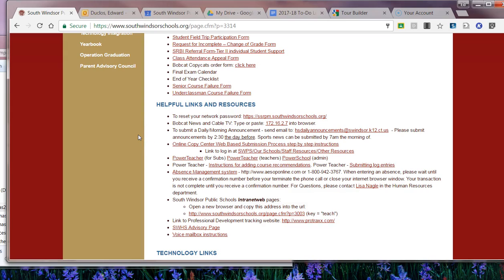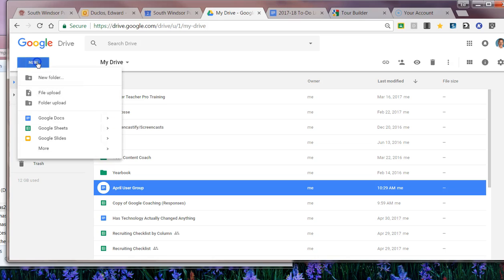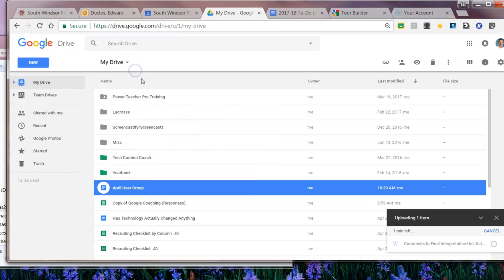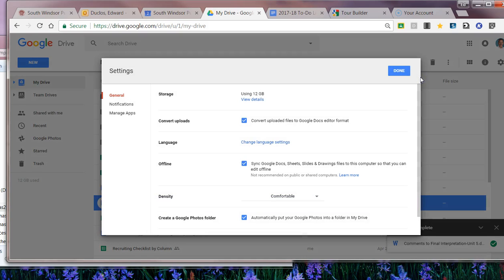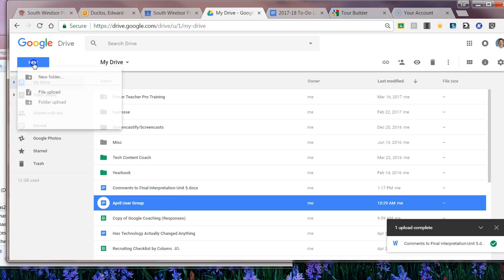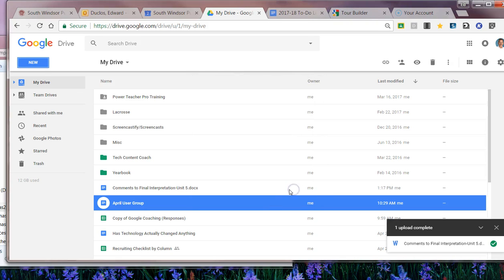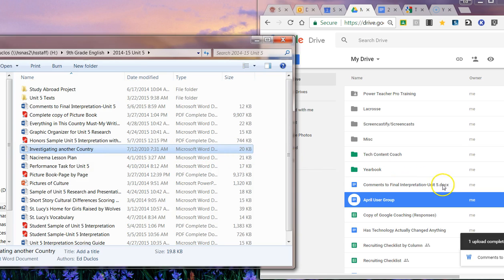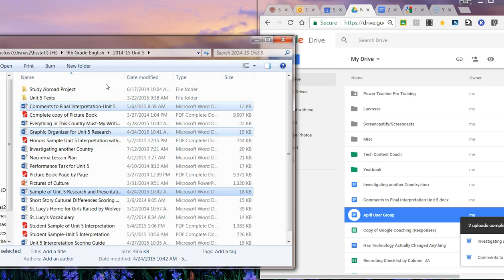Convert Files and Folders